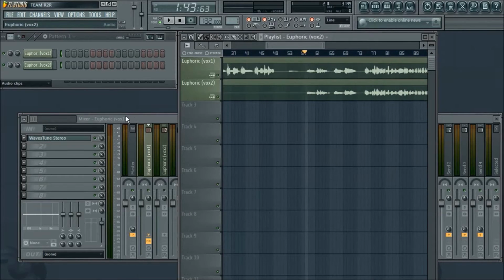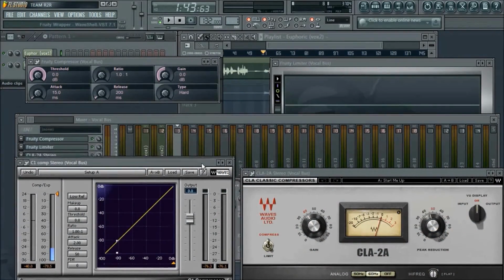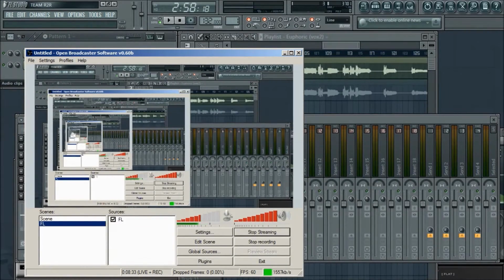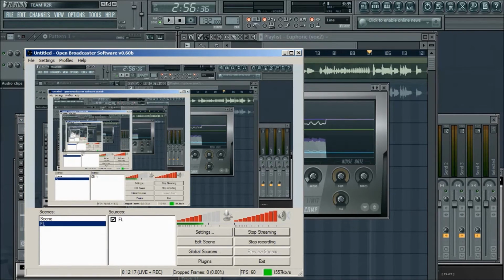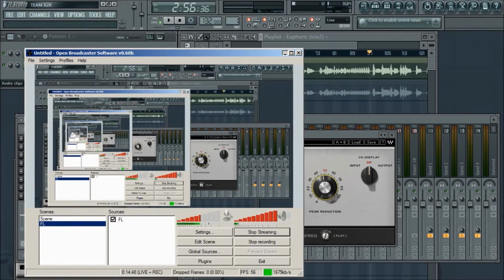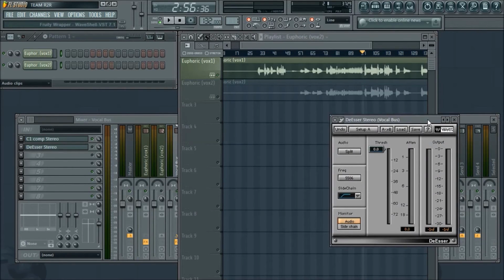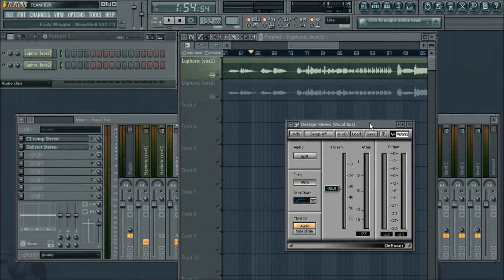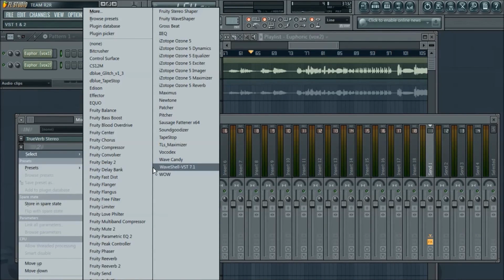Vocal Processing with FL Studio 11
Hey everyone!
Today I am going over how I process my vocals, with a big focus on compression.